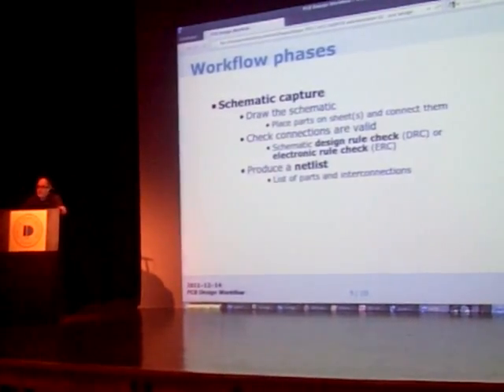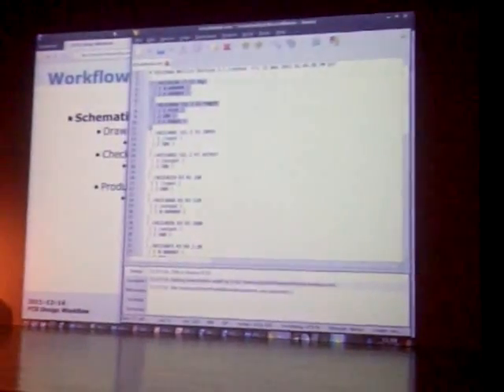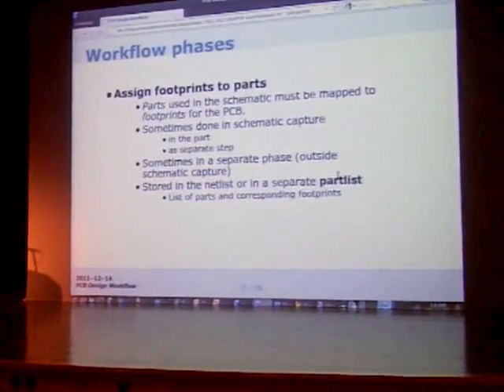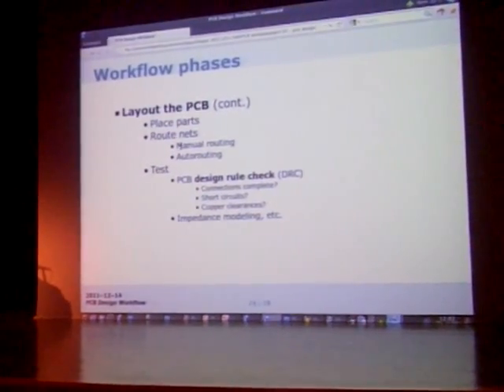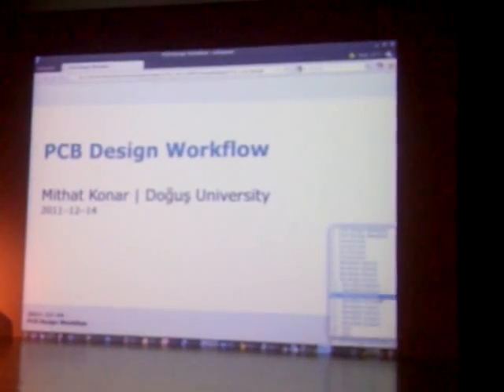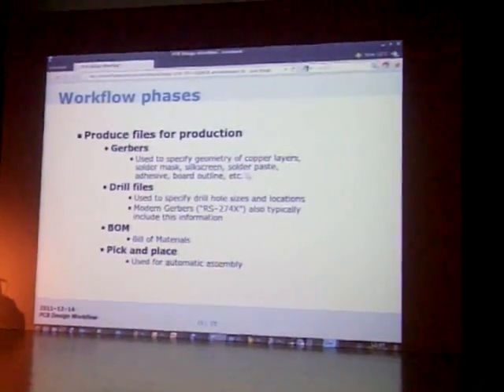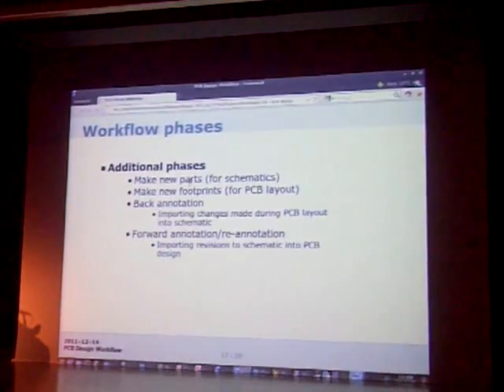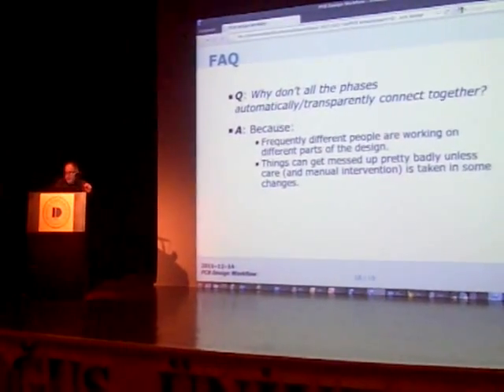Introduction to PCB Design Tutorial (featuring KiCad) Part 03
Part 03 - PCB Design Workflow
Presented by Mithat Konar
Dogus University, Istanbul, 14 December 2011

Many thanks to Duygu Erpence, who shot the entire presentation on her mobile phone.